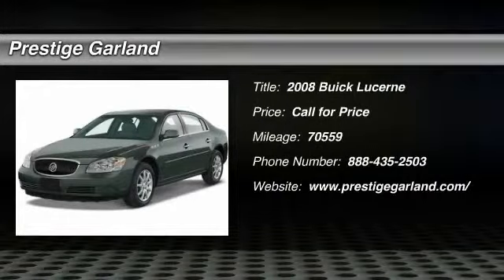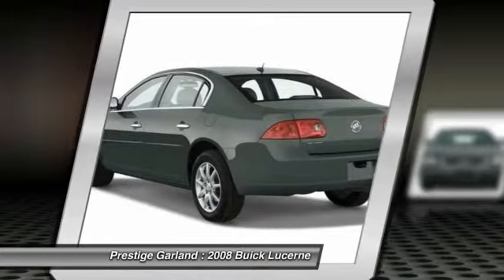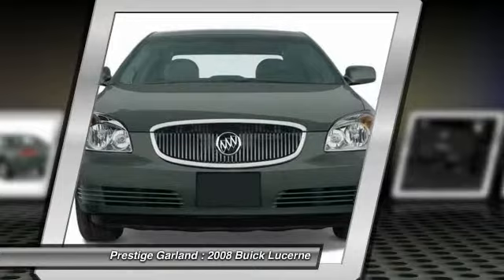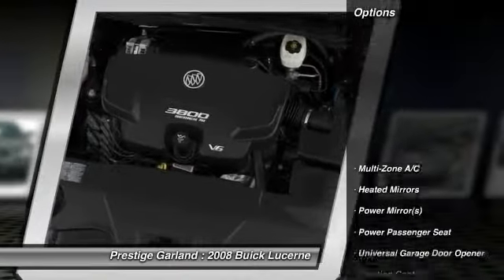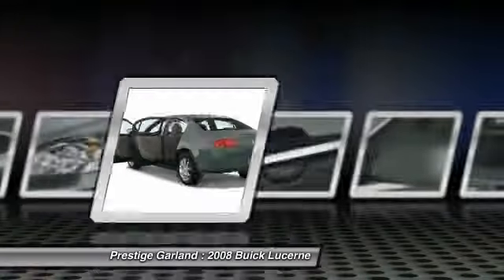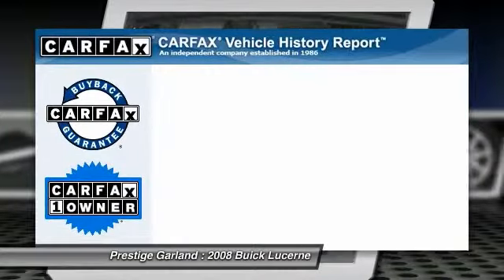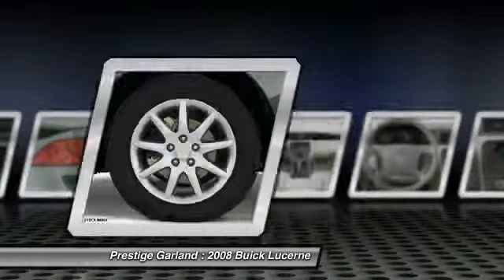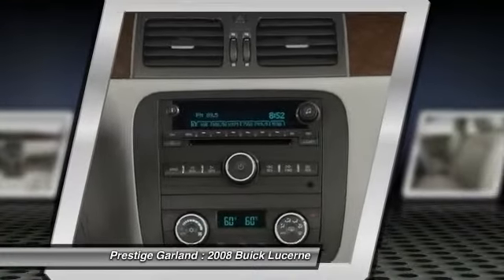2008 Buick Lucerne Garland TX OK0044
2008 Buick Lucerne 4dr Sdn V6 CXL

Prestige Garland
3601 S. Shiloh Road

This 2008 Buick Lucerne CXL has it all! It comes with a 3.80 liter 6 Cyl. engine. With just one previous owner, you would never know this sedan is pre-owned. With an unbeatable 5-star crash test rating, this sedan puts safety first. According to a review from New Car Test Drive, The Lucerne has a handsome appearance with a good stance thanks to its long wheelbase and wide track. Come by today to see this one in person!